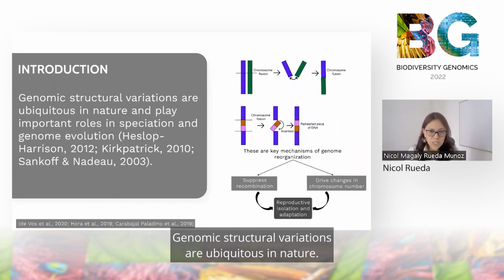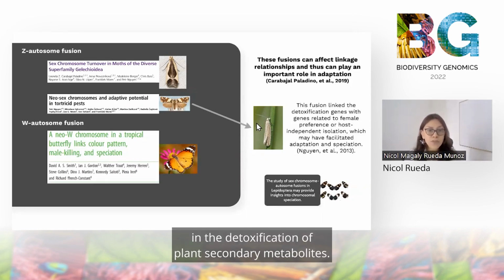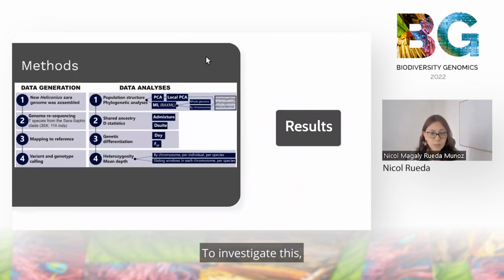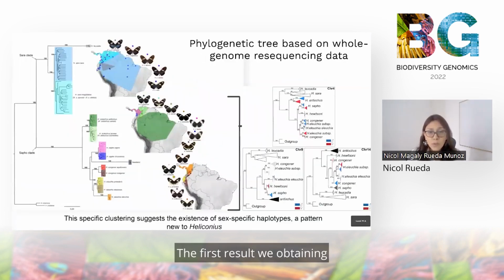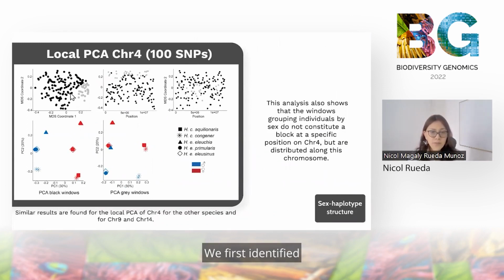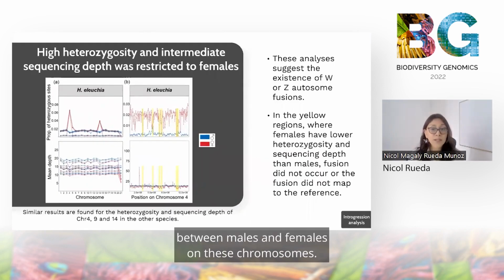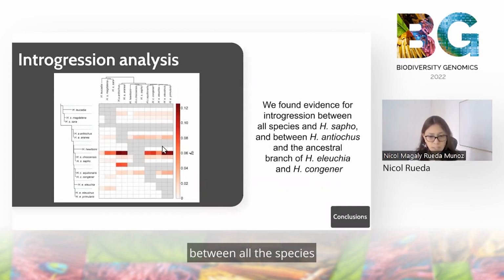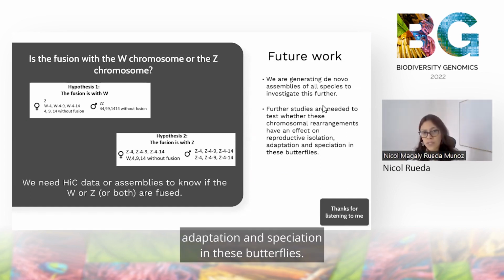Nicol Rueda - Sex chromosome: autosome fusions in Heliconius butterflies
Genomic structural variation frequently occurs in the evolution of many taxonomic groups. Fusions and fissions can drive karyotype changes within and intra-species, promoting reproductive isolation and adaptation. Heliconius are a diverse neotropical group of butterflies distributed in seven main clades. The white-yellow species of the Sara-Sapho clade show striking ecological, behavioural and genetic traits, such as pupal-mating, larval gregariousness, loss of the ability to synthesise cyanogens and high variation in chromosome numbers ranging from 21 to 60. Here, we resequenced 114 individuals from seven species in this clade to investigate their phylogeny, demography, and the presence of hybridisation and chromosomal rearrangements. Our whole-genome data led us to recover a well-resolved phylogeny with some evidence of hybridisation within the clade. Interestingly, on some chromosomes, females of the sapho group showed lower differentiation between subspecies, lower mean depth and higher heterozygosity than males. This pattern suggests that at least three sex chromosome-autosome fusions/fissions occurred in the evolution of the Sara-Sapho clade: Sex-chr4 (in females of all species), Sex-Chr14 (exclusive to females of H. eleuchia and H. congener), and Sex-Chr9 (exclusive to females of H. sapho and H. hewitsoni). We hypothesize that these fusions could be with the W or Z chromosome, considering that the patterns observed here fit these two possibilities. Although these chromosomal rearrangements may contribute to speciation and adaptation in the Sara-Sapho clade, their effect is yet to be discovered.